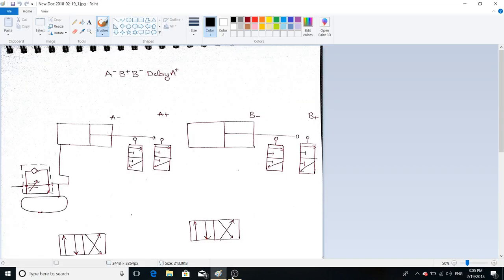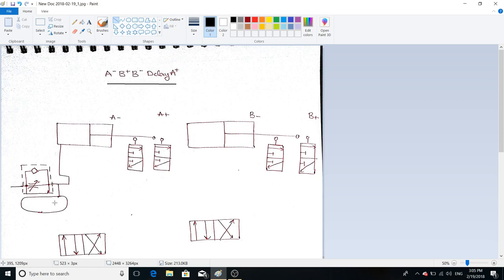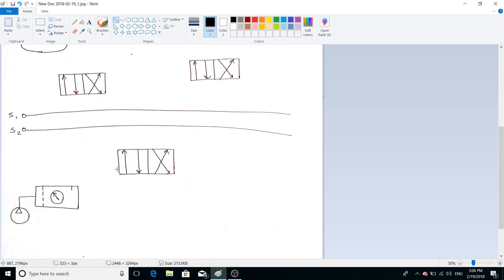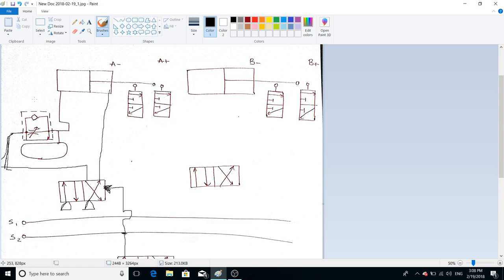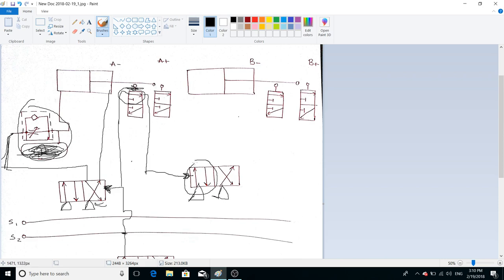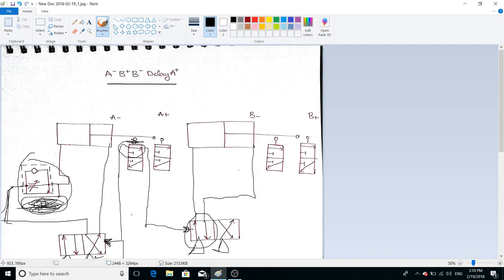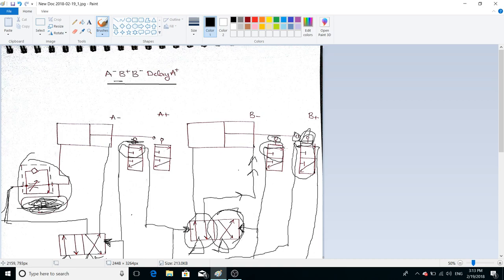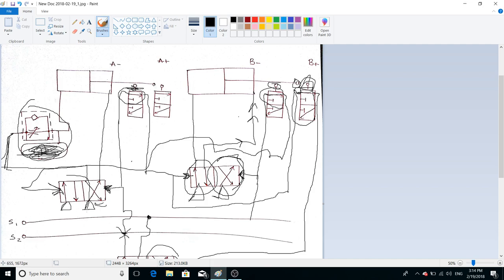A-B+B-DELAYED A+ SEQUENCE OF OPERATION OF PNEUMATIC CIRCUIT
cascading pneumatic circuit in the sequence of A-B+B- AND DELAYED A+